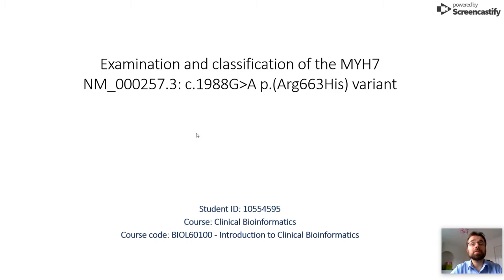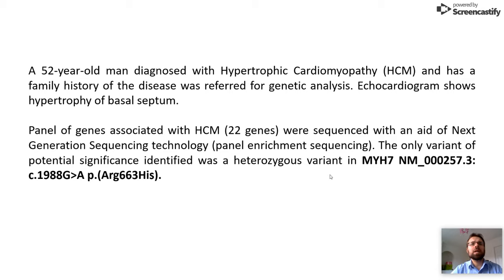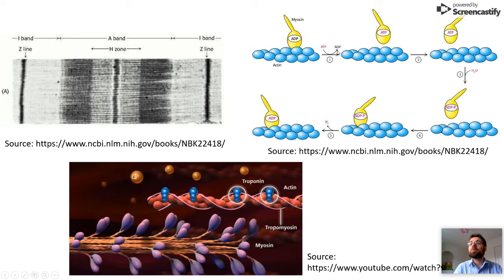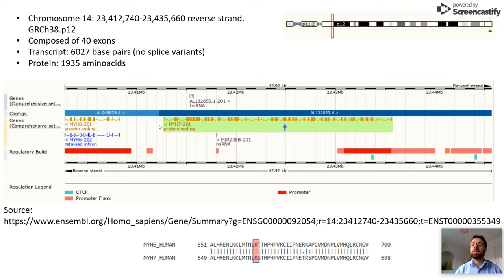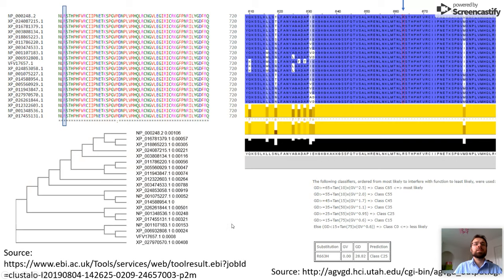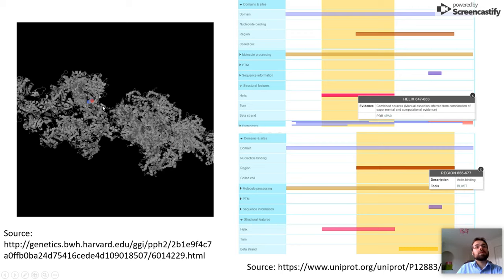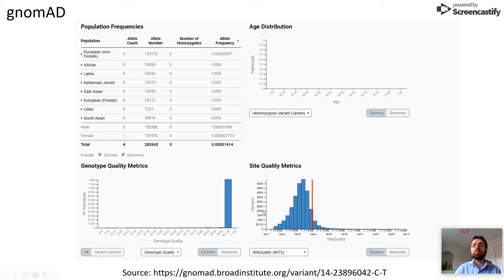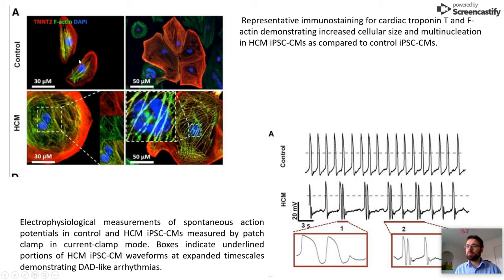Case3 part1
Hypertrophic Cardiomyopathy

How do muscles work?

(You will need to create a free account for the cardioclasifier)